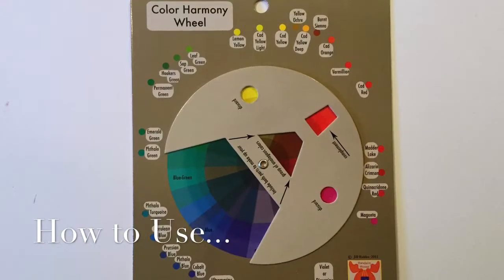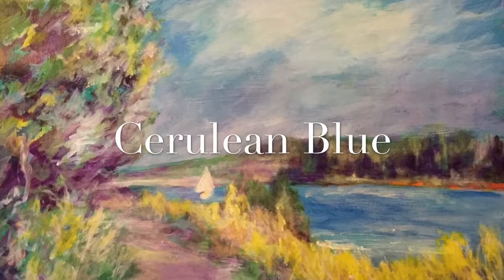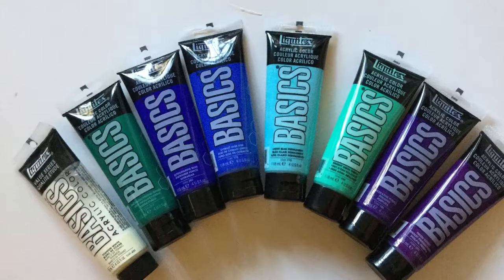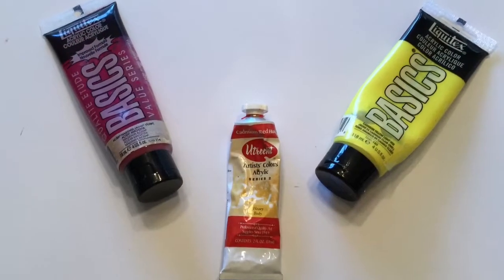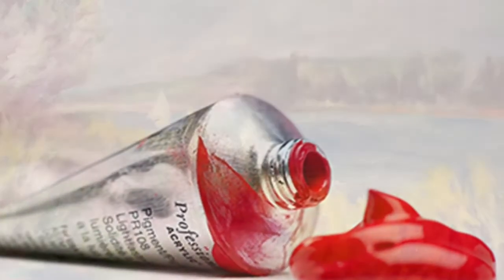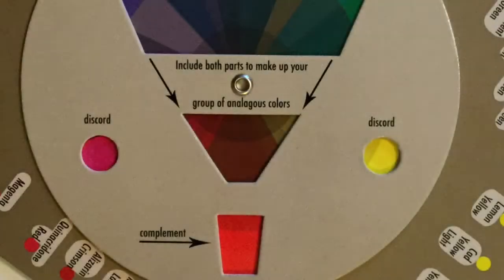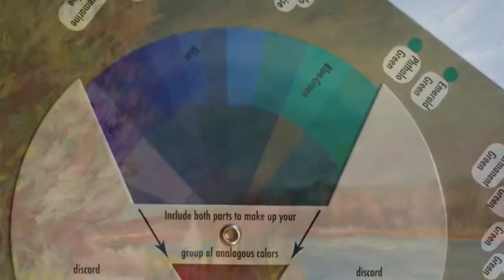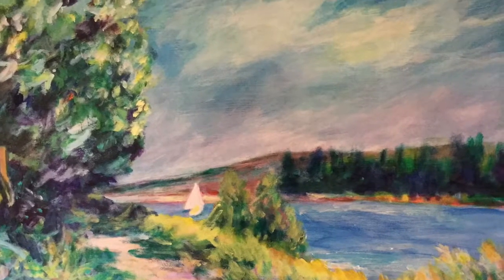Color Harmony Wheel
Color Harmony Wheel is a tool available in Amazon.com.
This is a two minute video which shows ho to use this tool.